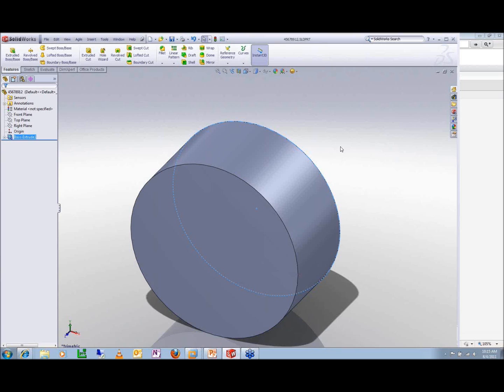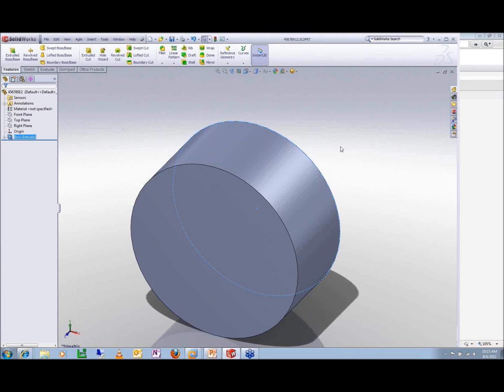Pop-Up Demo Series: Oracle Agile PLM Engineering Collaboration for SolidWorks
Check out this demo of Oracle Agile PLM Engineering Collaboration for SolidWorks!